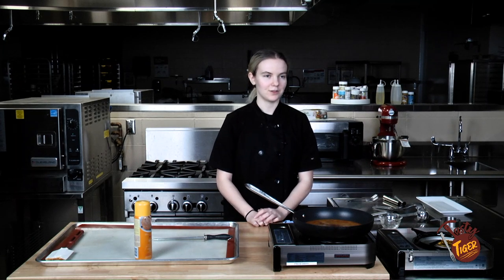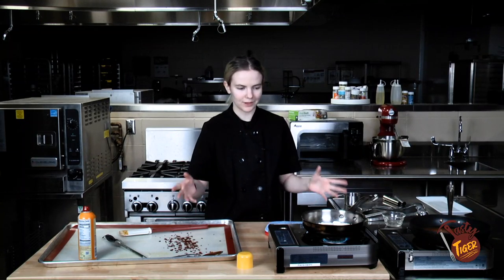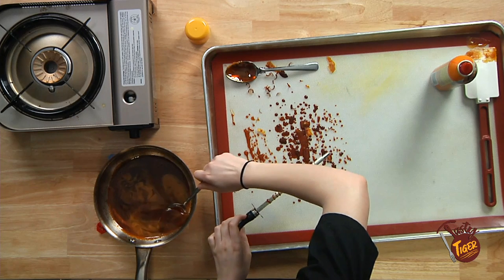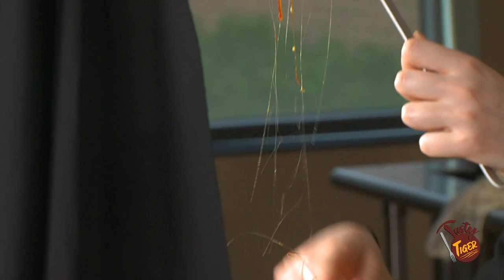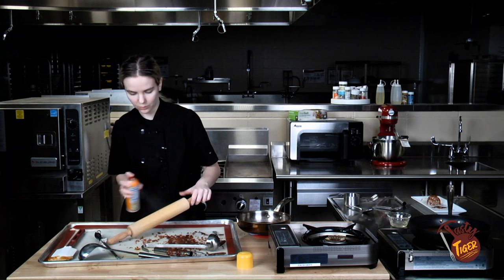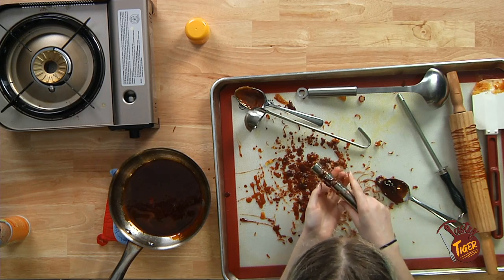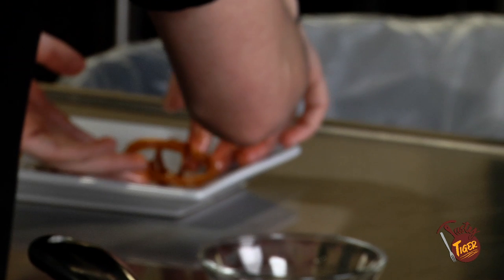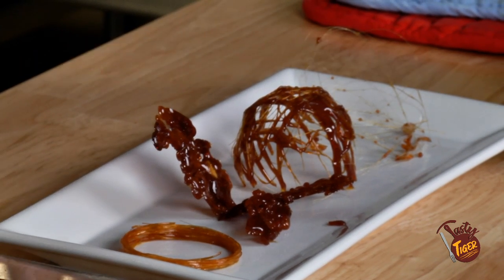Alex Ritesman (Sugar Art)